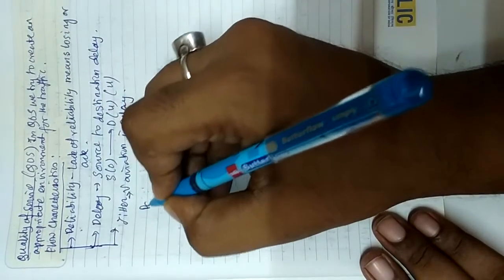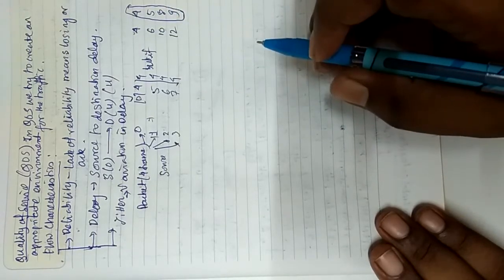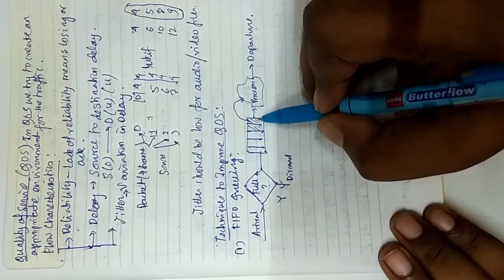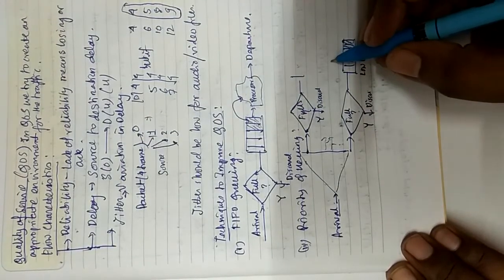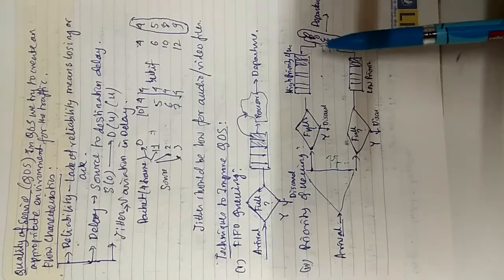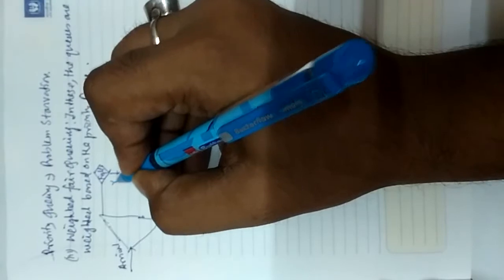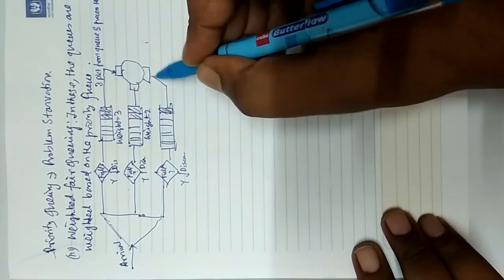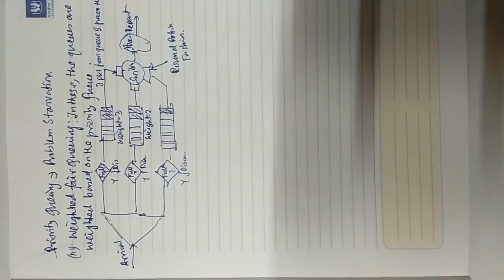QOS Satrajit Das